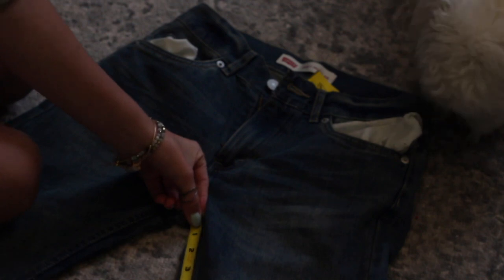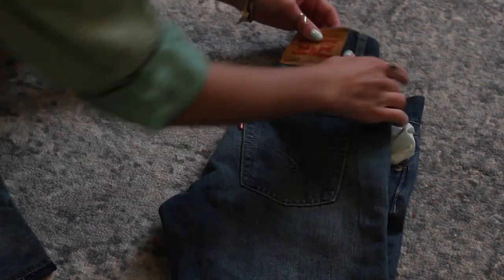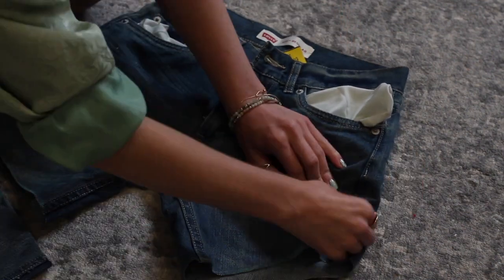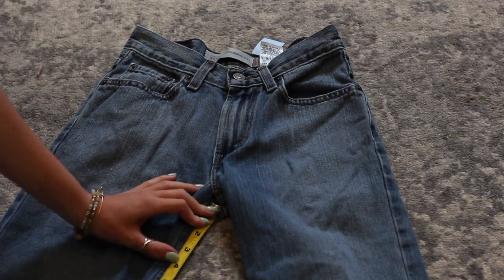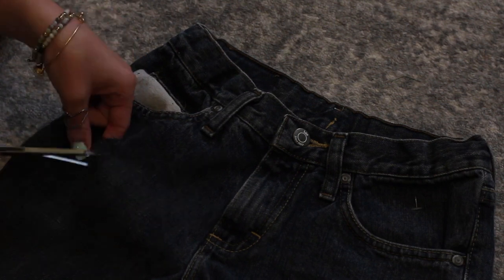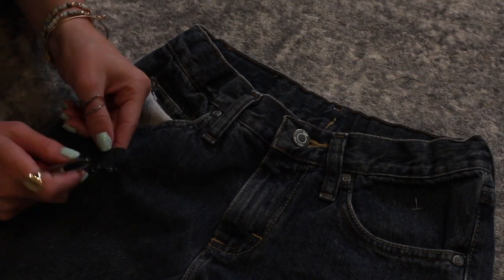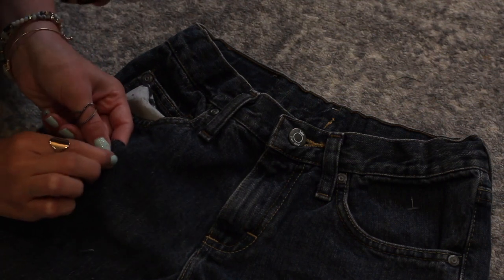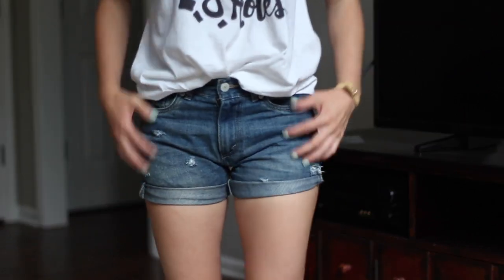FRI-DIY I High Waisted & Thrifted Shorts I Thrifted Levi's into Distressed Shorts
I have been wanting to shoot this video for a while now & I am so glad I finally got the chance to :) As you all know I LOVE thrifting & looking trendy on a budget... head to your local thrift store & follow this quick tutorial on how to create your own high waisted shorts! I hope it helps!

HUGE shout out to @kate_vm (instagram) for sharing this hack with me!

Poshmark: haileypolidori
Vlog Channel: Bryan & Hailey

Music: Spring Feelings - DJ Quads (Can be found on Spotify!)